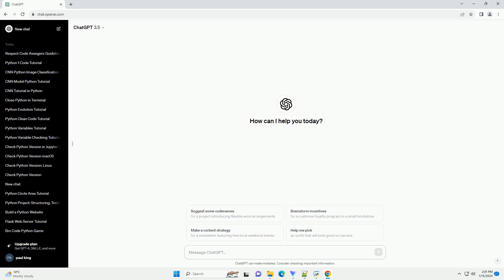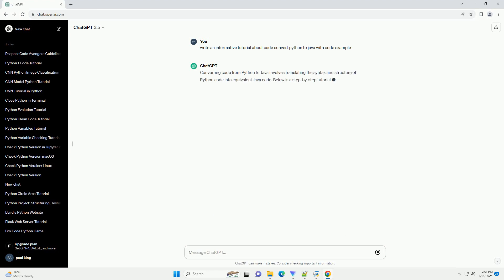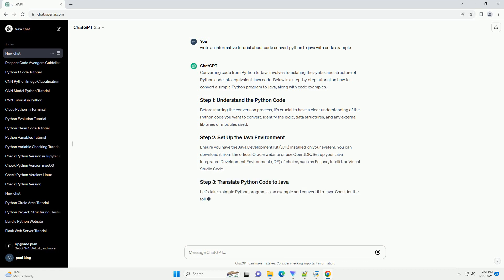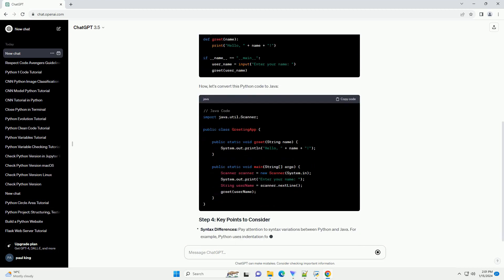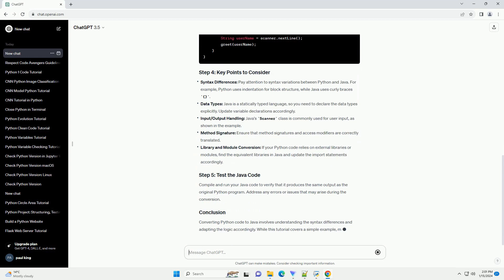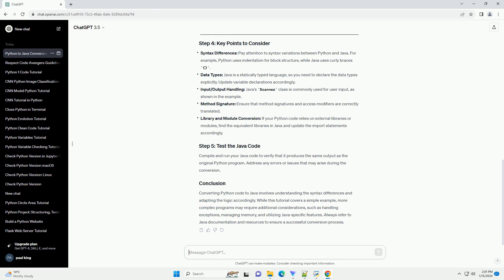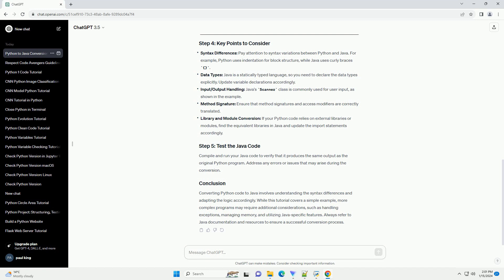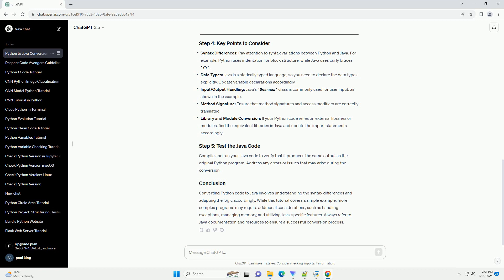code convert python to java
converting code from python to java involves translating the syntax and structure of python code into equivalent java code. below is a step-by-step tutorial on how to convert a simple python program to java, along with code examples.
before starting the conversion process, it's crucial to have a clear understanding of the python code you want to convert. identify the logic, data structures, and any external libraries or modules used.
ensure you have the java development kit (jdk) installed on your system. you can download it from the official oracle website or use openjdk. set up your java integrated development environment (ide) of choice, such as eclipse, intellij, or visual studio code.
let's take a simple python program as an example and convert it to java. consider the following python code:
now, let's convert this python code to java:
syntax differences: pay attention to syntax variations between python and java. for example, python uses indentation for block structure, while java uses curly braces {}.
data types: java is a statically typed language, so you need to declare the data types explicitly. update variable declarations accordingly.
input/output handling: java's scanner class is commonly used for user input, as shown in the example.
method signature: ensure that method signatures and access modifiers are correctly translated.
library and module conversion: if your python code relies on external libraries or modules, find the equivalent libraries in java and update the import statements accordingly.
compile and run your java code to verify that it produces the same output as the original python program. address any errors or issues that may arise during the conversion.
converting python code to java involves understanding the syntax differences and adapting the logic accordingly. while this tutorial covers a simple example, more complex programs may require additional considerations, such as handling exceptions, managing memory, and utilizing java-speci ...

python code reader
python code

Related videos on our channel:
python code reader
python code
python convert string to bytes
python converter